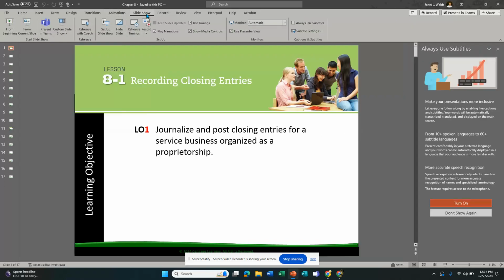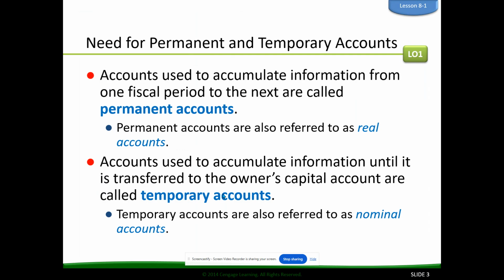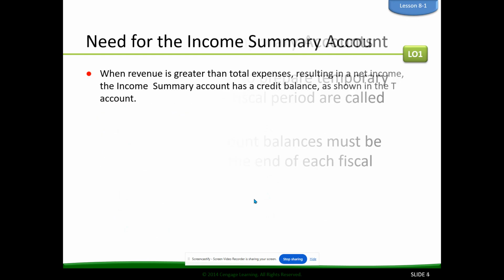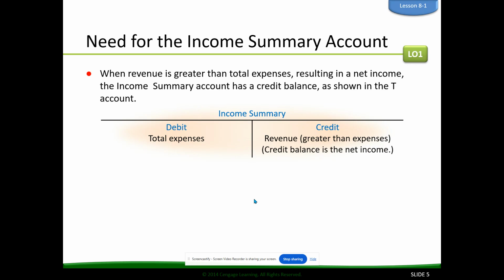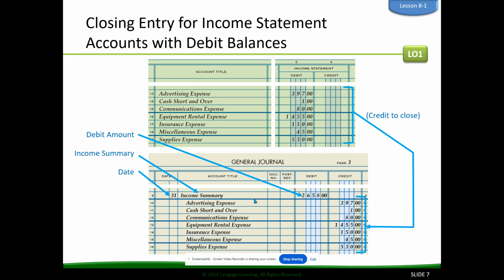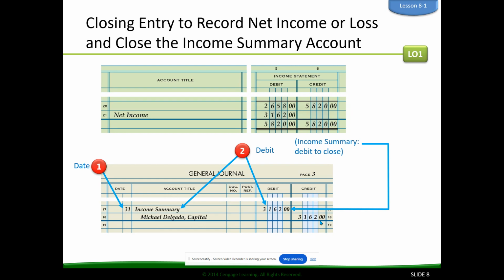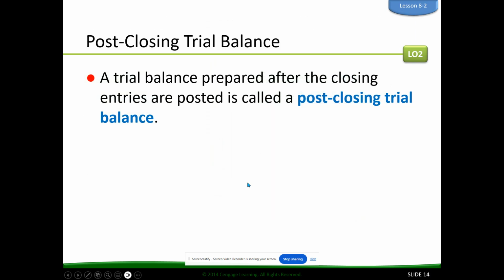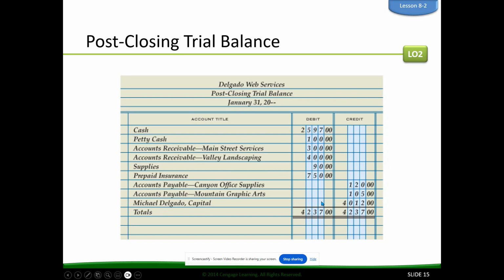Chapter8Lecture Closing Entries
Closing Entries Lecture